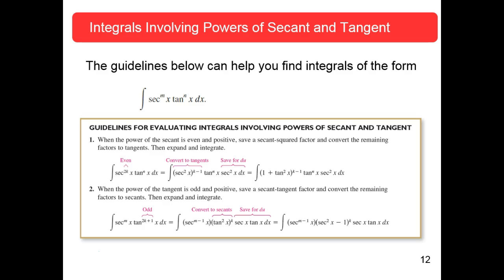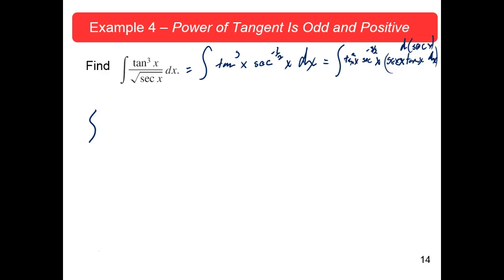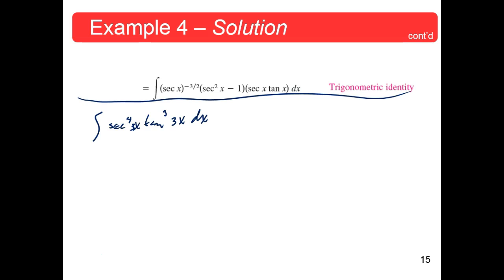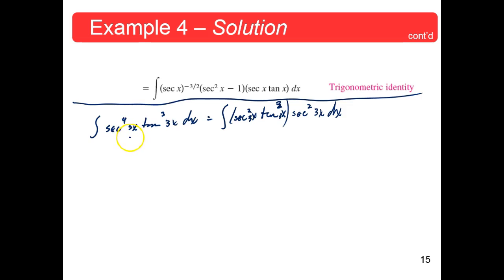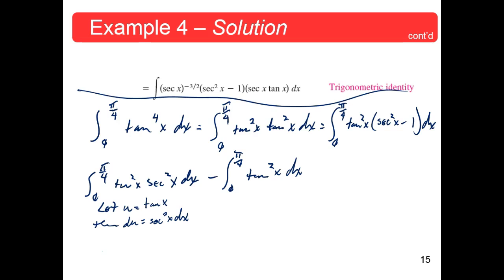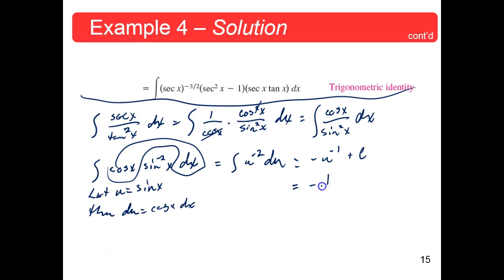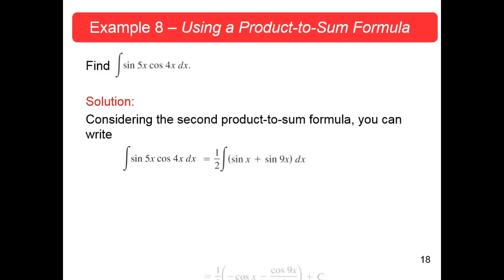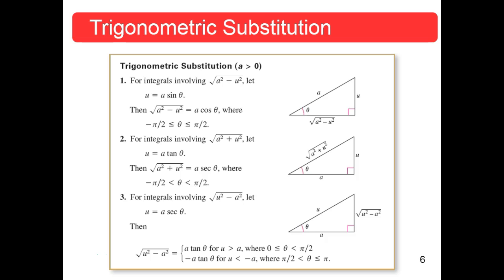MTH227 Sections 8.3-4